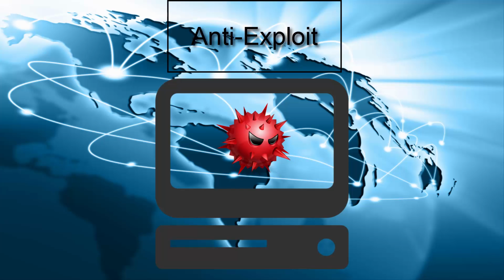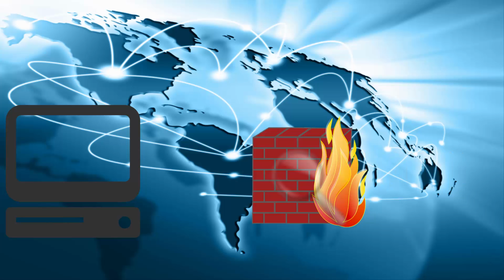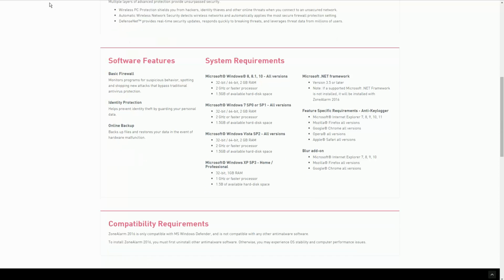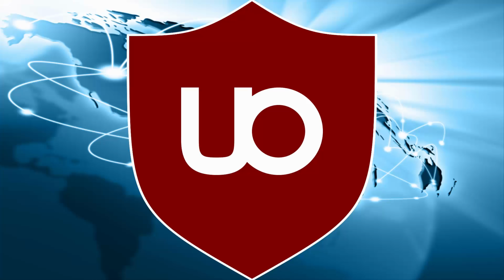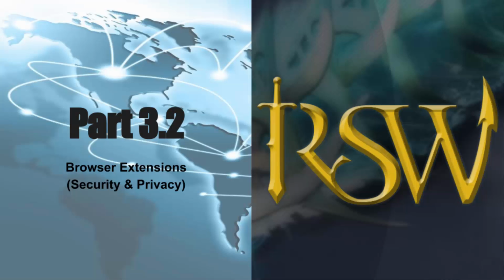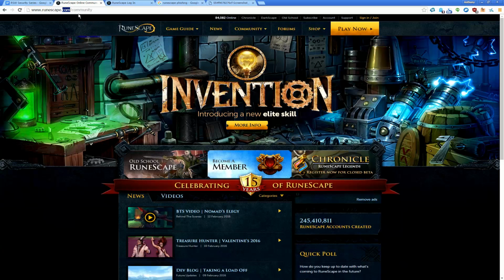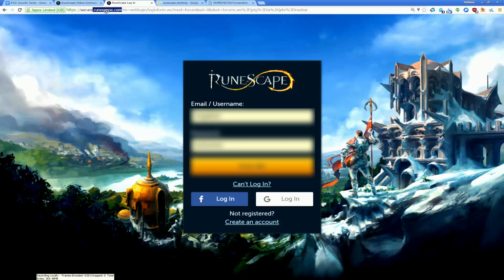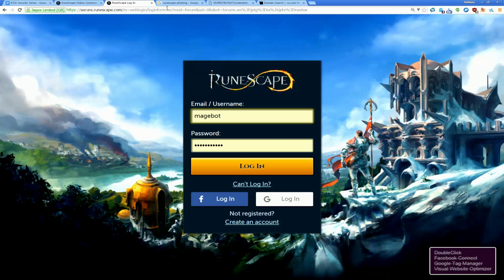PC & Account Security - Part 3 - Anti-Exploit, Firewalls, Privacy & More - Runescape Weekly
Engage Us
Rate and Review us in iTunes - itpc://
Today we cover:

Anti-exploit & Mitigation (HIPS)
Software Firewalls & Network Intrusion Detection
Browser extensions for security & privacy
Choosing a browser
How to read a URL
HTTP vs HTTPS
Privacy Extensions & Security extensions

**Links**